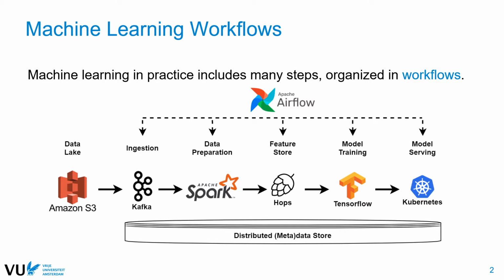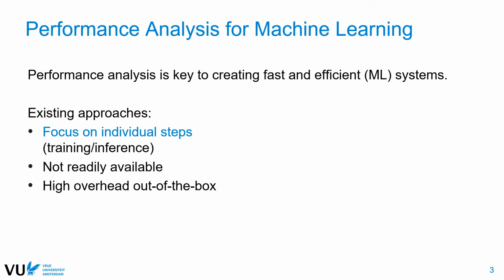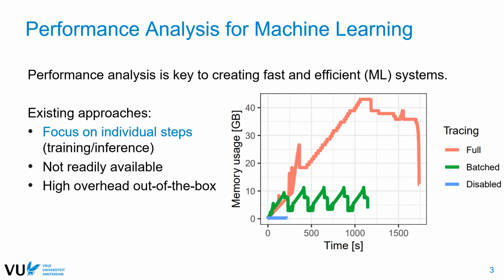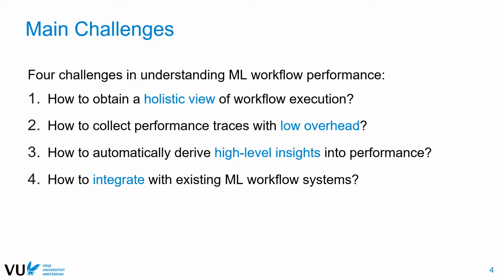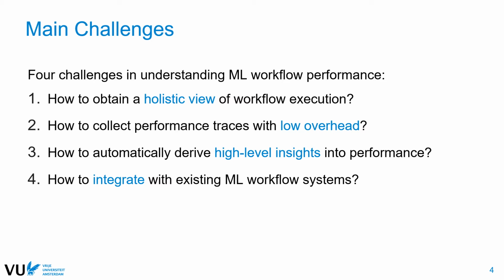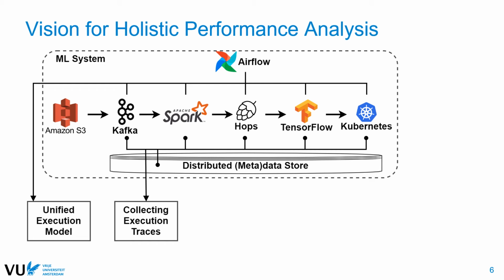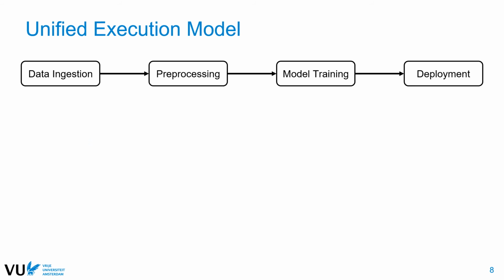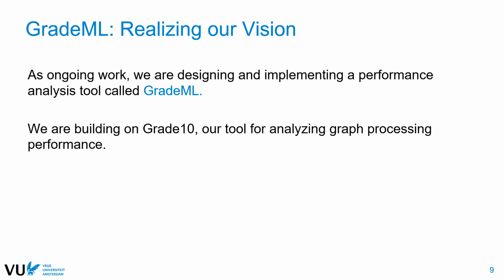GradeML: Towards Holistic Performance Analysis for Machine Learning Workflows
Tim Hegeman, Matthijs Jansen, Alexandru Iosup and Animesh Trivedi